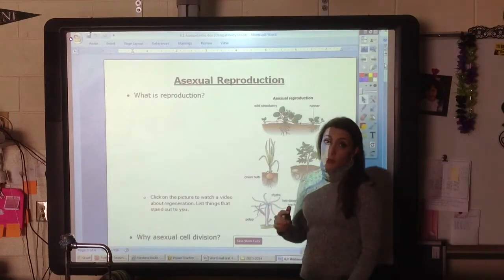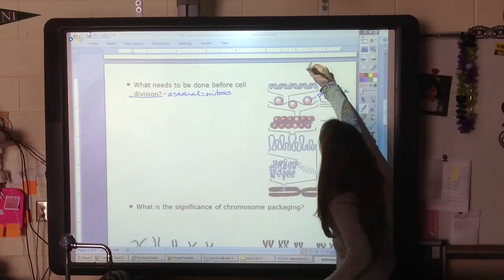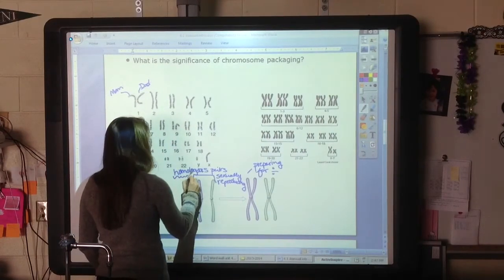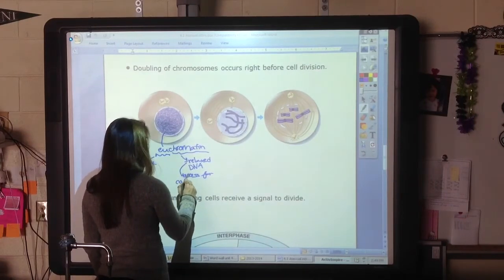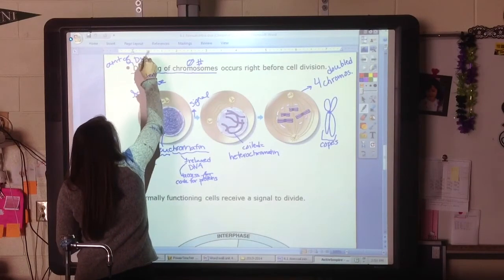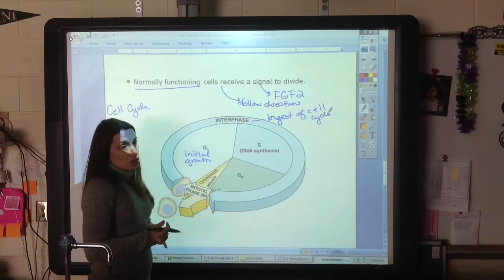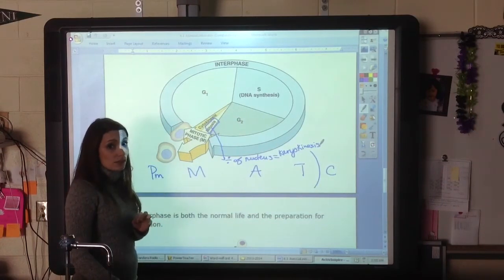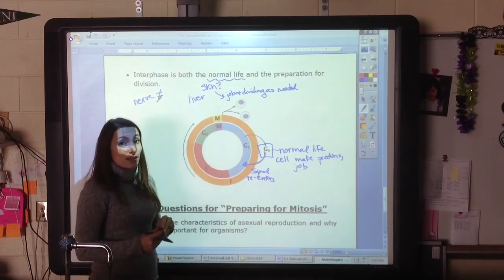AP Bio-4.2 Intro to Cell Cycle